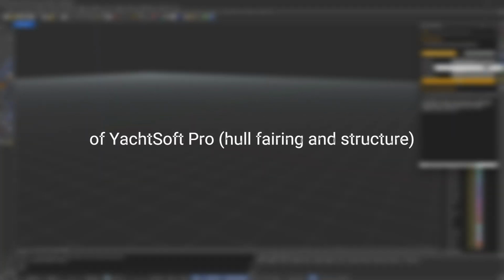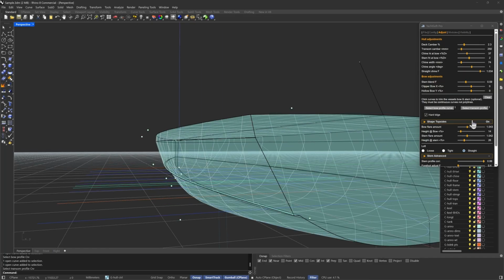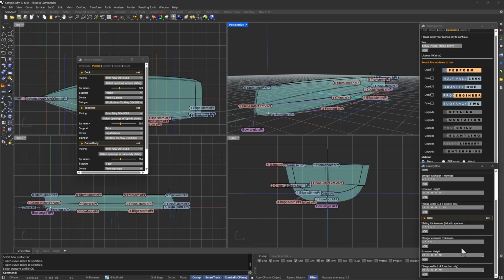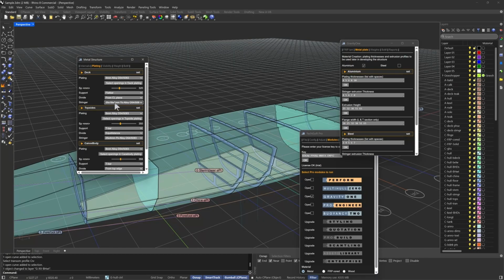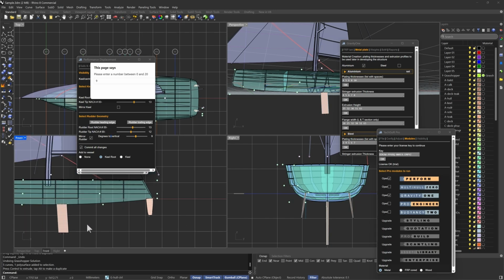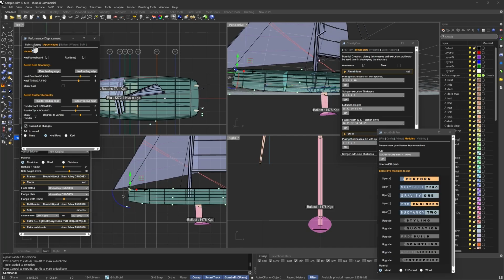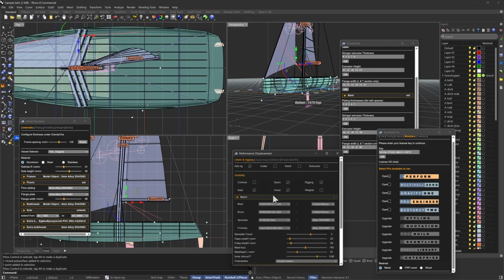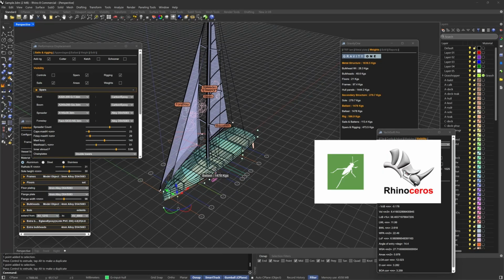YachtSoft Pro Fairing & Structure walkthrough